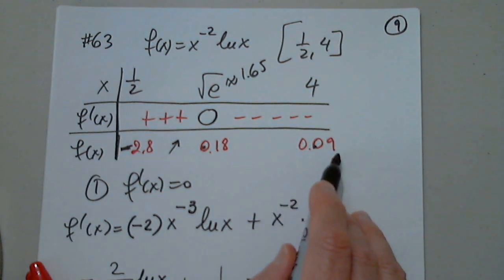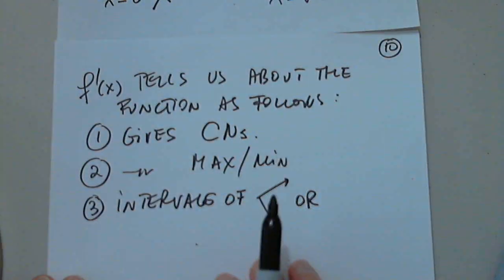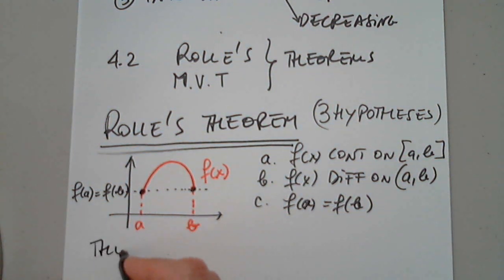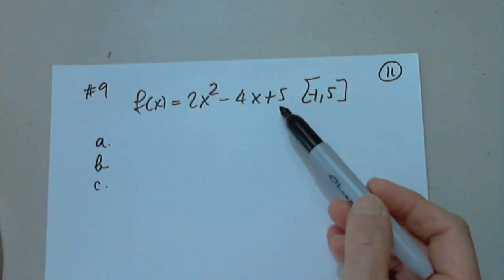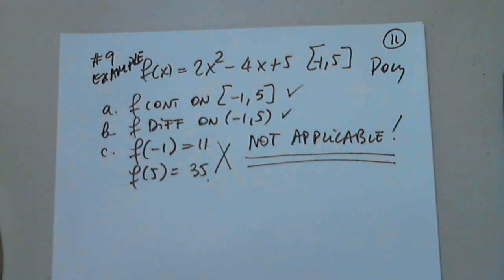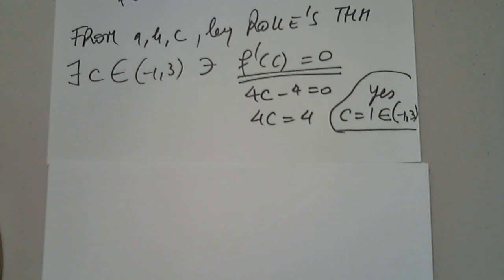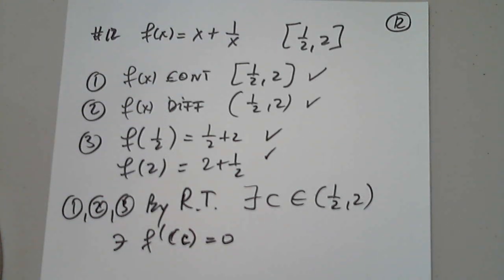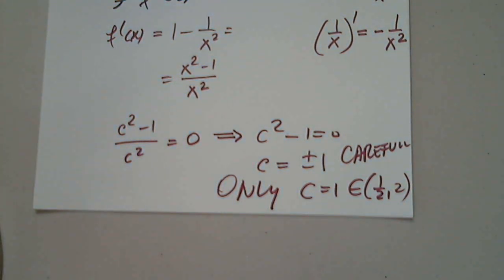MAT 191 4.1 - 4.2 PART 6 JULY 20